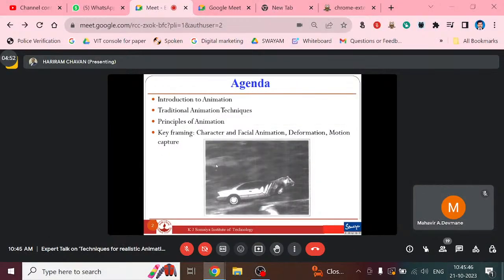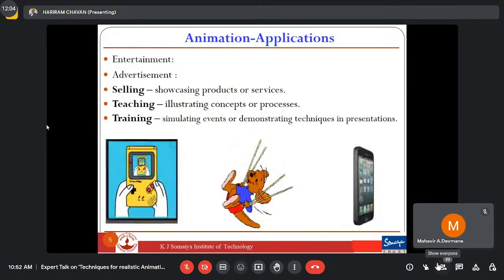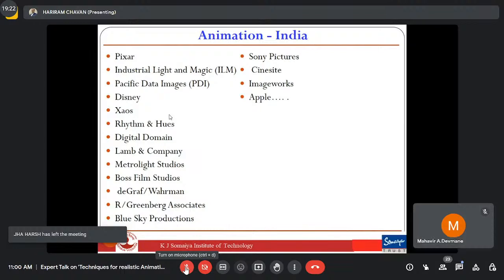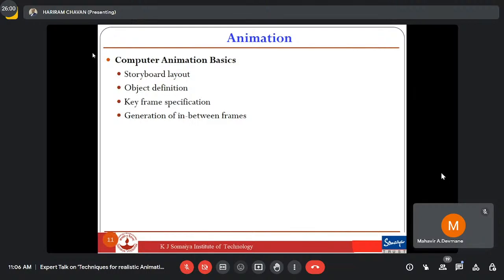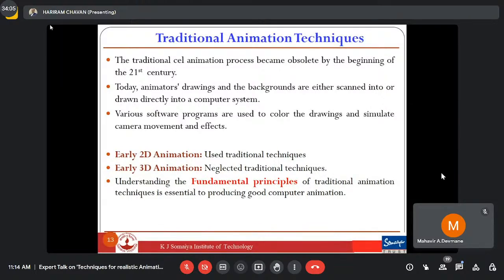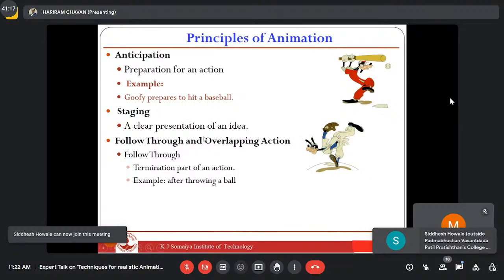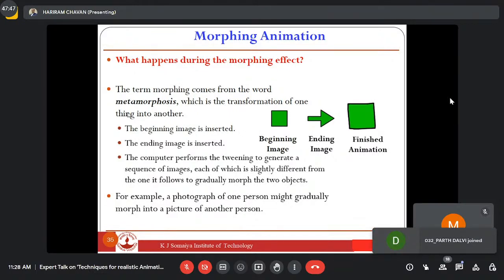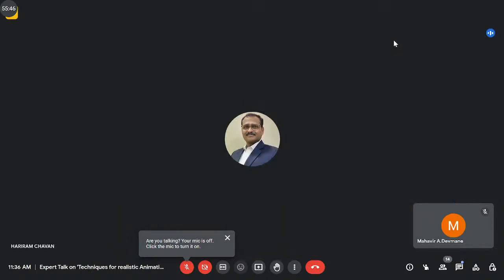Techniques for realistic Animation